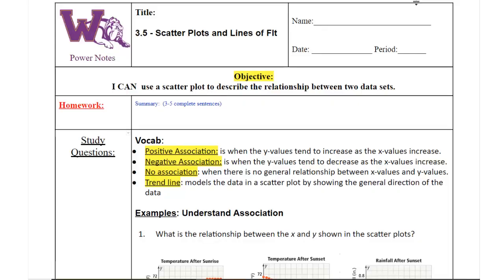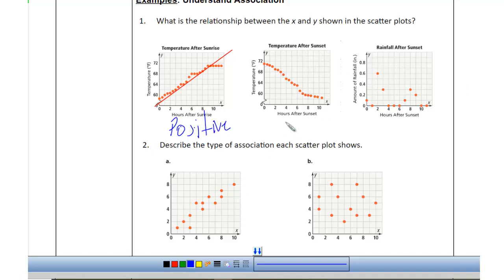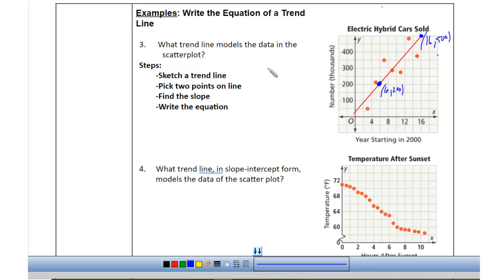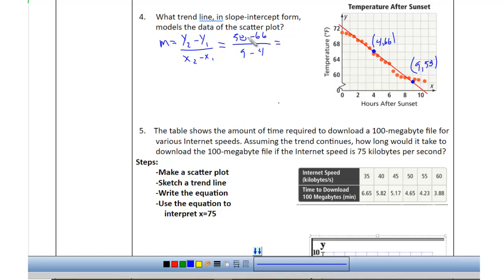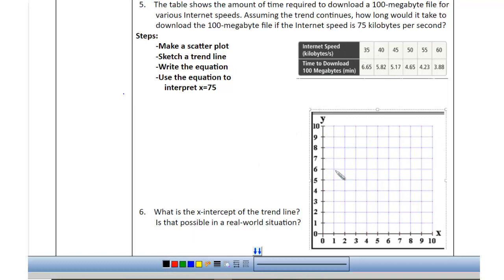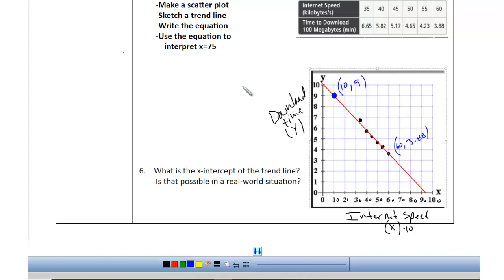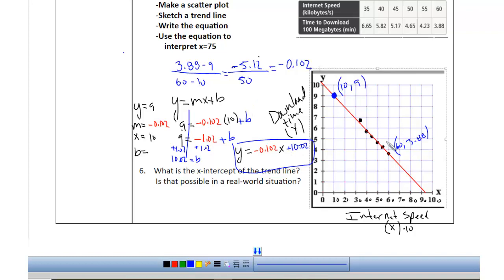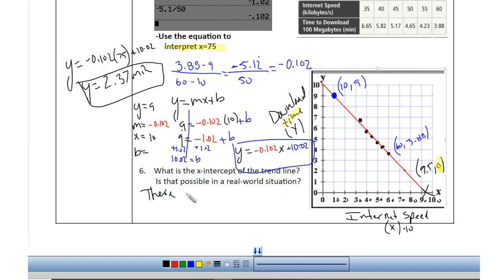3 5 Scatter Plots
Lesson Notes for 3.5 Scatter Plots